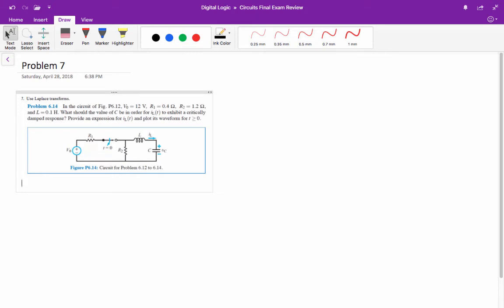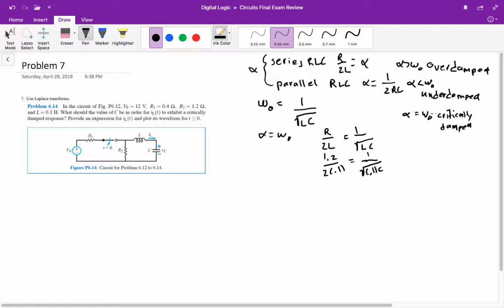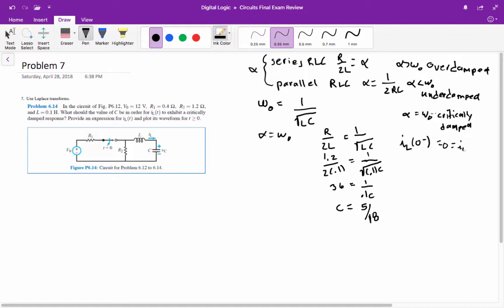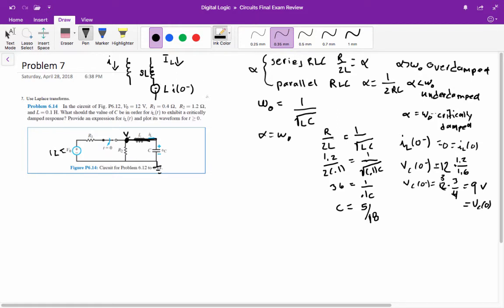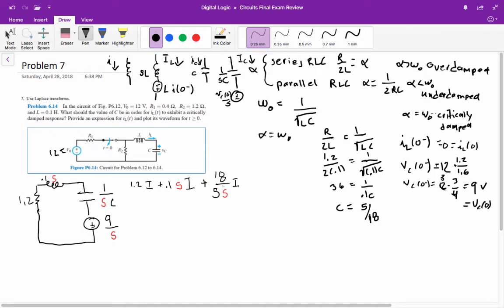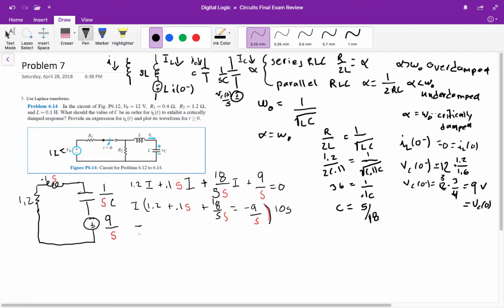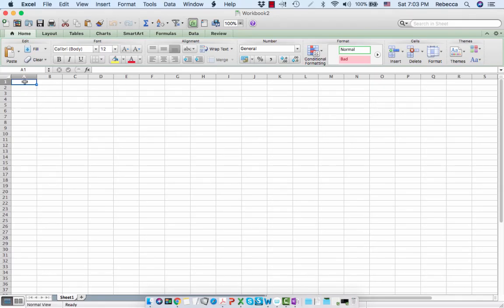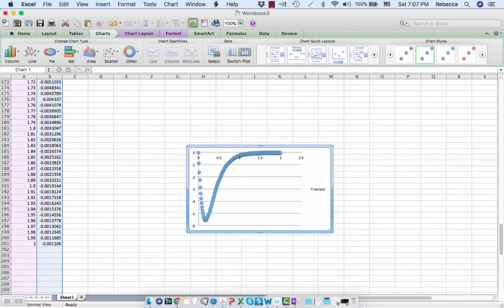Circuits Exam Review Problem 7